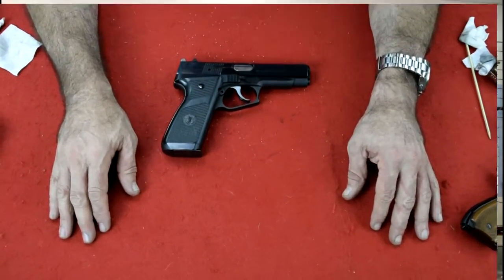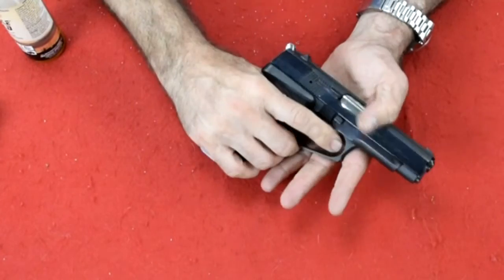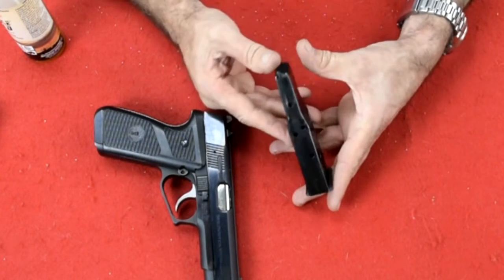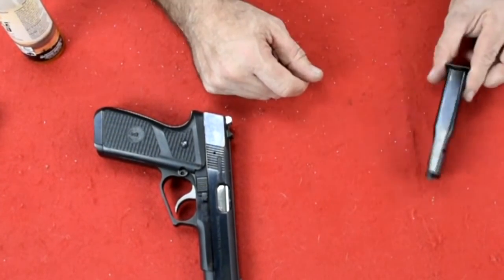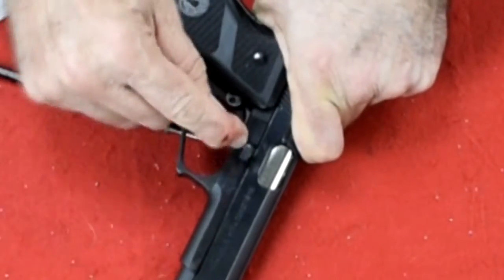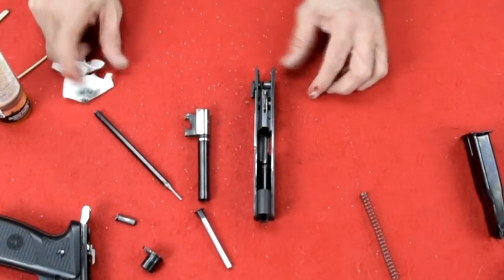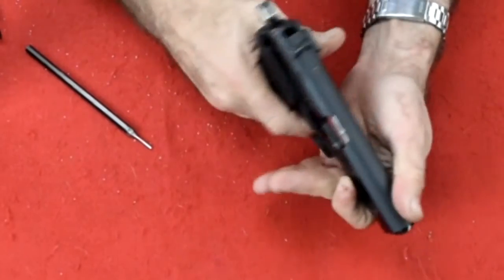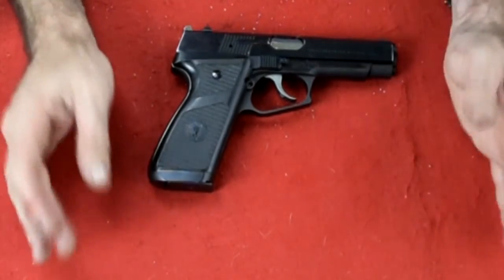LLAMA Omni III 9 X 19 13 round Basics Field Strip Clean Lube & Reassemble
LLAMA Omni III 9 X 19 13 round, Basics, Field Strip, Clean, Lube, & Reassemble. Is a 9 mm Parabellum pistol with a double stack 13-round magazine. Llama Firearms, officially known as Llama-Gabilondo y Cia SA, was a Spanish arms company founded in 1904 under the name Gabilondo and Urresti. Its headquarters were in Eibar in the Basque Country, Spain, but they also had workshops during different times in Elgoibar and Vitoria. Llama manufactured moderate-priced revolvers and self-chambering pistols in a bewildering variety of models. These were popular mainly in the European and Latin American export market, as well as domestically in Spain. The first Omni dispensed with the Browning 1911-style swinging link in favor of the Browning 1935-type fixed cam to lock the breech. Apart from the method of locking the breech, other features of the pistol were highly innovative. Three new magazine designs were tried. Omni I was a .45 ACP pistol with a single stack 7-round magazine. Omni II was a 9 mm Parabellum pistol with a single stack 9-round magazine. Omni III was a 9 mm parabellum pistol with a double stack 13-round magazine, however the first five rounds fed into the action in a single column to reduce the likelihood of jamming. Another feature was the two-piece ball-jointed firing pin, which was designed to never break. Additionally the Omni had dual sear bars for improved trigger pull; a trigger safety; finger-contoured trigger guard and a decocking manual safety lever. The wealth of features meant the Omni was an expensive pistol to make compared to previous models, and together with its radical appearance, this discouraged commercial sales. Production of the Omni therefore ceased in 1986.[2]
Despite the Omni's lack of success, it was used as the point of departure for the military M-82 design. While the appearance of the pistol remained the same, the mechanism was completely changed and numerous features copied from the Beretta M-92 including the locking mechanism, the trigger mechanism and the number of rounds (15) in the magazine. However, the open-topped slide of the Beretta was rejected in favour of a traditional closed slide with ejection port. An extractor-mounted loaded chamber indicator, reversible magazine release and ambidextrous safety levers were also included. Military models had a magazine safety, but this could be removed on request for commercial customers. The M-82 began production in 1986 and was adopted by the Spanish forces in 1987 as Model M-82 Double Action. Commercial models experience difficulties feeding some brands of hollowpoint ammunition, and unsurprisingly, best reliability is achieved with NATO specification ball ammunition.